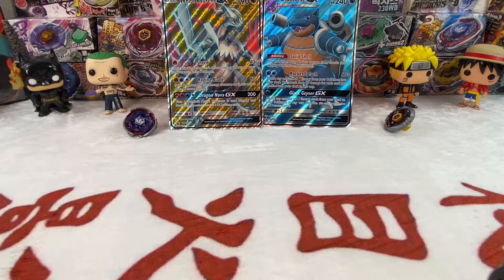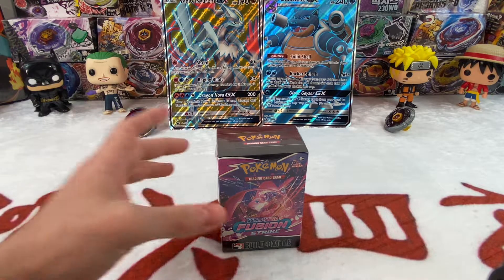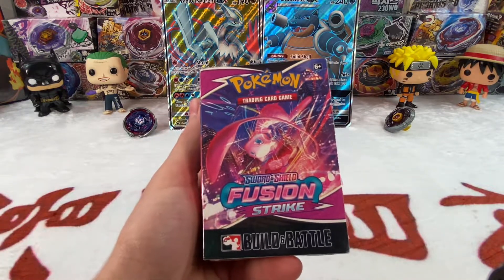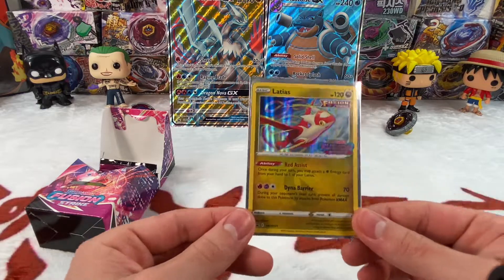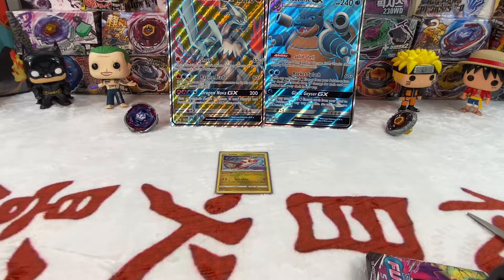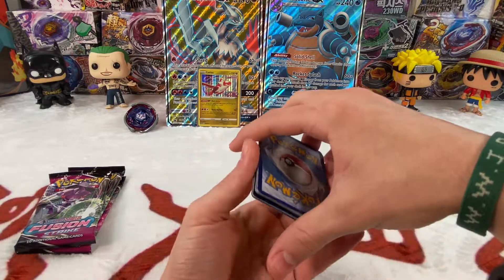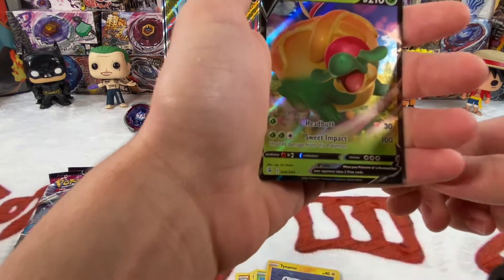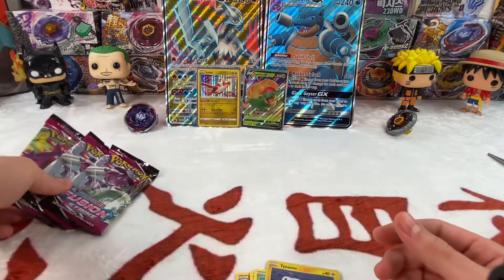Pokémon Sword & Shield Fusion Strike Build & Battle Unboxing & Review!!!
What do you want to see us unbox or review next? Any battles you want to see? Leave us your suggestions in the comment section below!